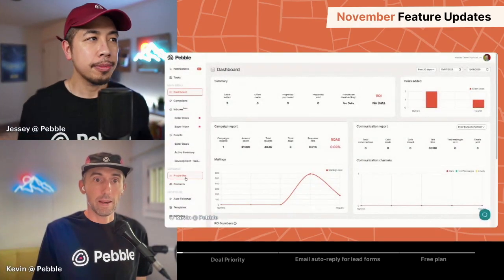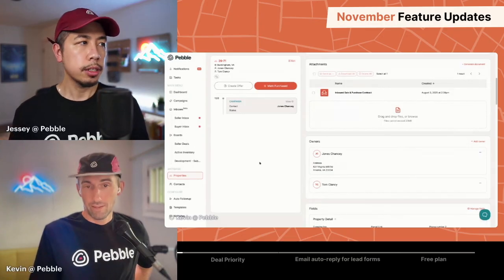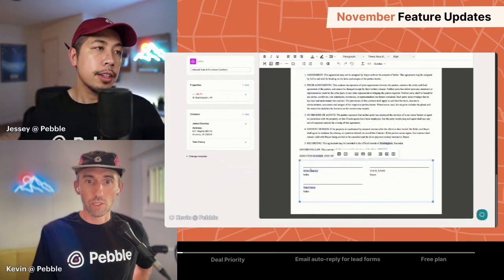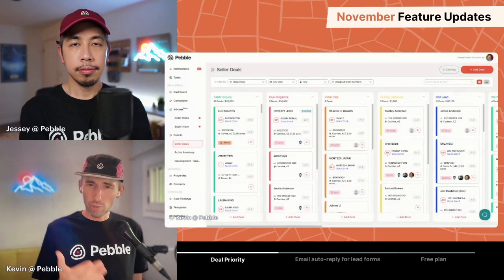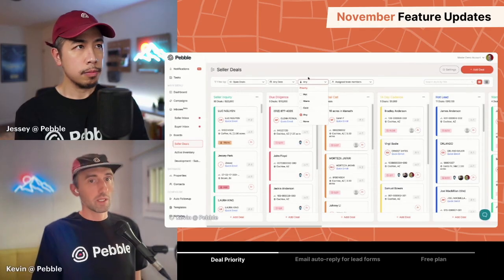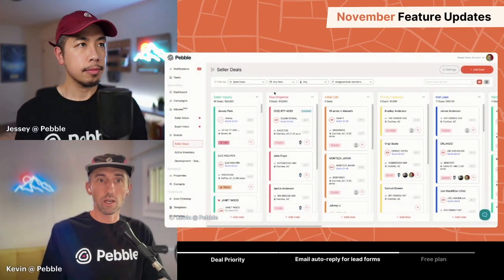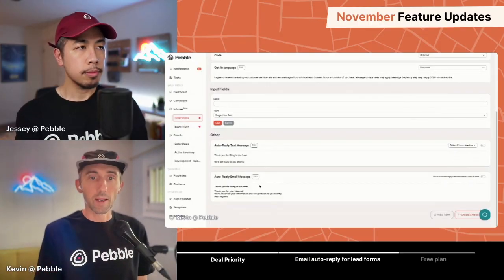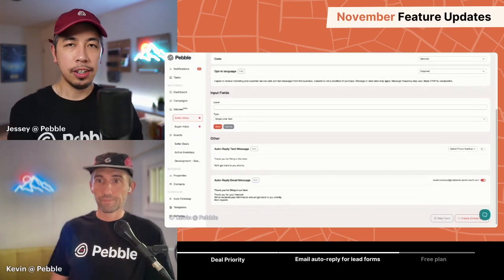Multiple Owners, Deal Priority & Auto Replies 🎉 (November 2025 Features Update)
In this month’s Pebble update, we’re rolling out powerful features to help you manage deals more efficiently and communicate faster.

You can now add multiple property owners to a single record, set deal priorities to stay focused, and create automatic replies for new leads — all directly inside Pebble.

Whether you’re working solo or managing a team, these updates keep your workflow organized and help you close more deals with less effort.

Timestamps:
00:00 – Intro & Welcome
00:21 – Multiple Property Owners
03:18 – Deal Priority (Hot, Warm, Cold)
06:09 – Auto Replies for Lead Forms
08:18 – New Free Plan for Beginners
09:54 – Mailing Tips & Getting Started
10:13 – Wrap Up & What’s Next

💬 Join Live Trainings: Inside your account - Resources - Live Training